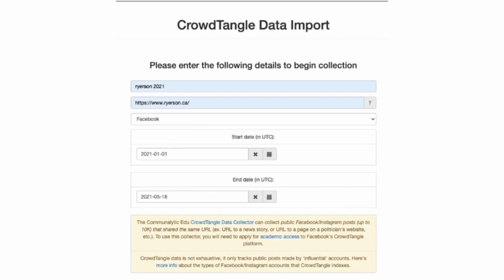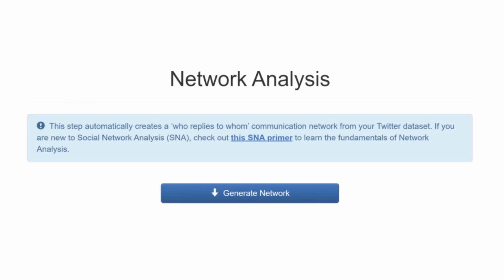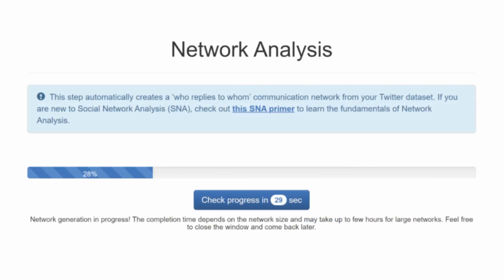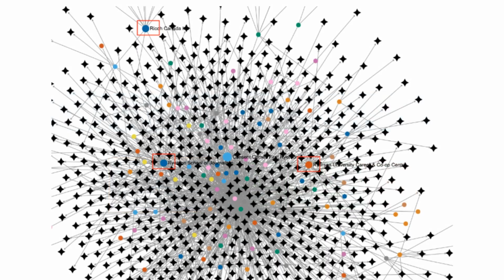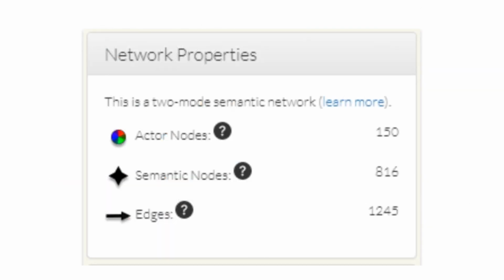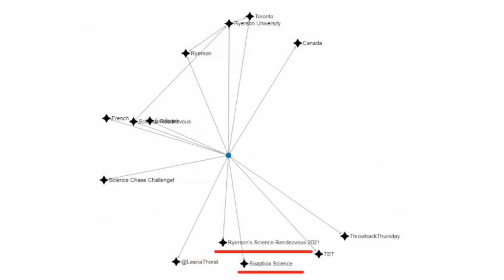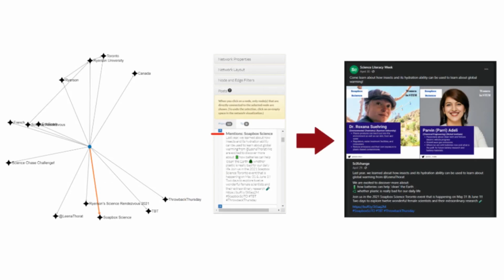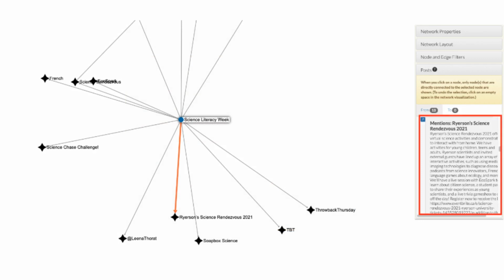Tutorial: Visualizing a 2-mode Semantic Network in Communalytic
This tutorial will demonstrate how to use Communalytic’s built-in network visualization feature when working with datasets from CrowdTangle (Facebook or Instagram public posts). In particular, we will explore the available features to visualize your dataset as an interactive network visualization inside your browser without installing a specialized program.